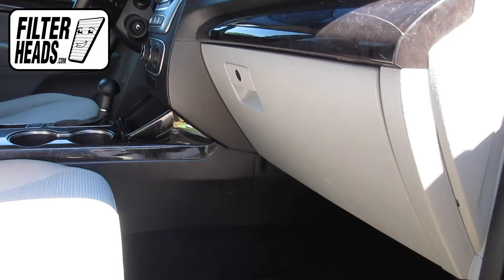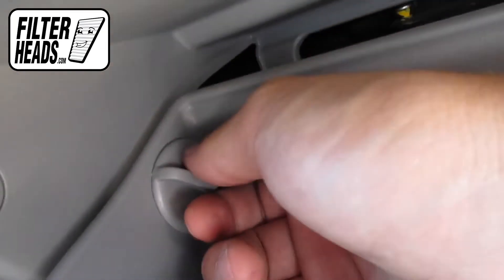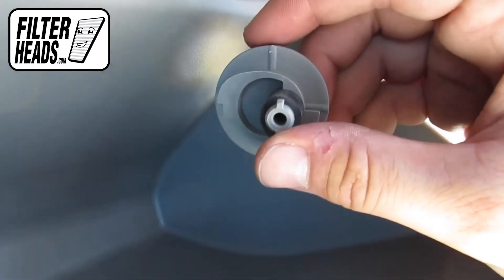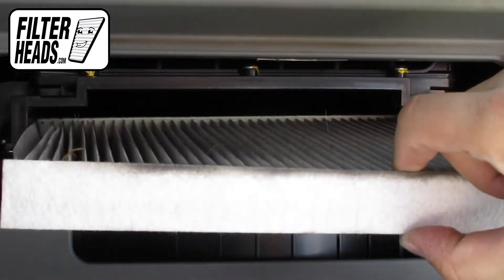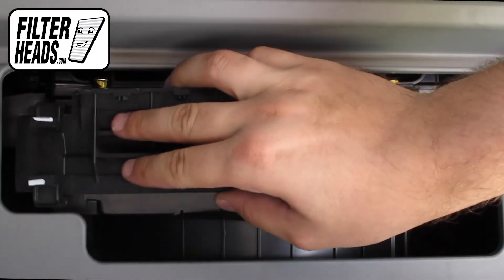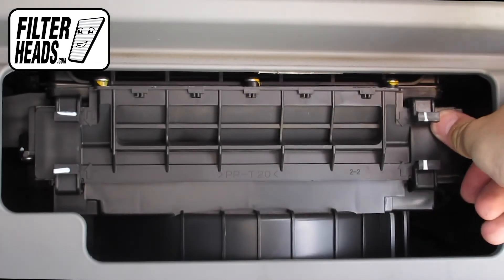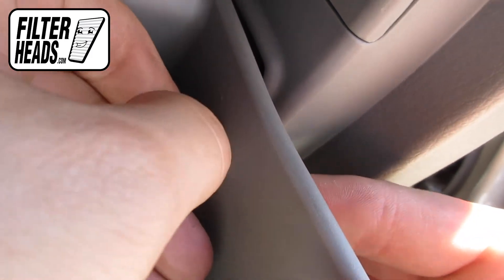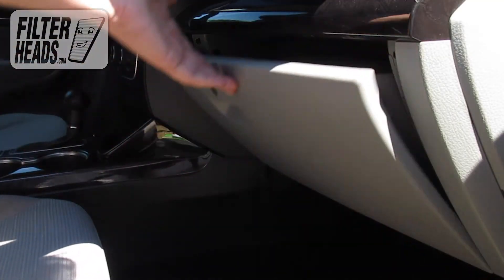How to Replace Cabin Air Filter 2015 Kia Sorento | AQ1197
AQ1197 filter fits:
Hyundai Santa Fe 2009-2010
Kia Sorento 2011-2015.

The model shown in this video is a 2015 Kia Sorento, but installation is similar on the other models.

Timestamps:
00:00 Lower glovebox
00:38 Remove old filter
00:54 Install new filter
01:27 Raise glovebox